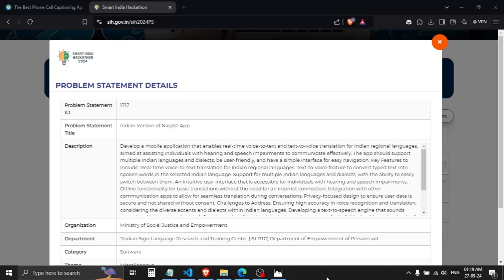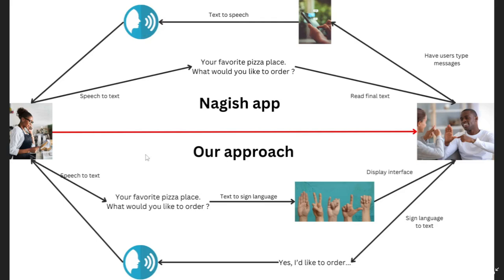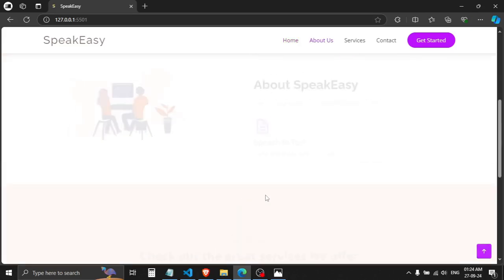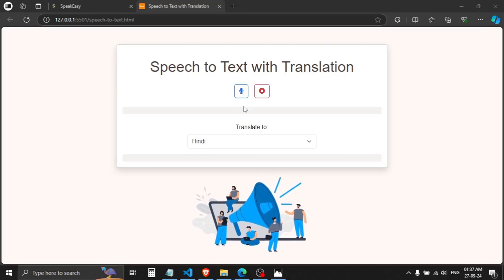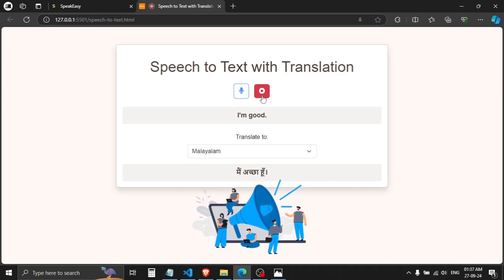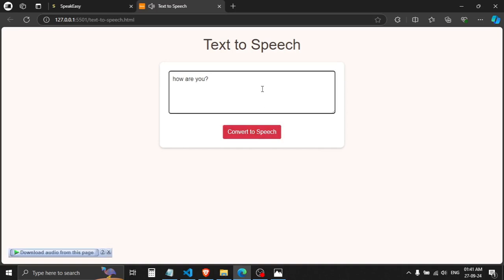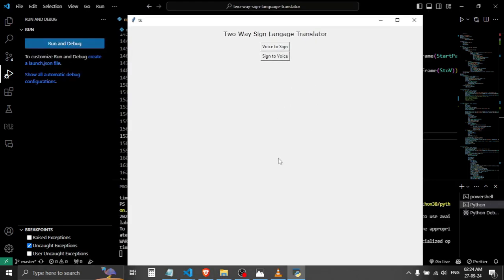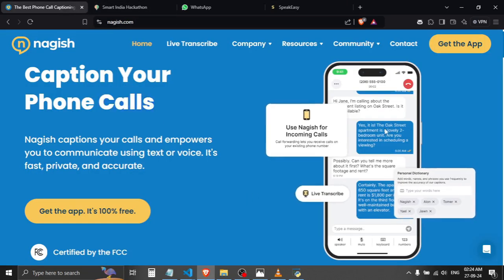SpeakEasy- A Indian Version of Nagish App with two way sign language translation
A interface between normal people and disability peoples